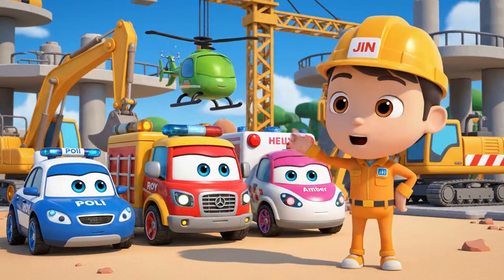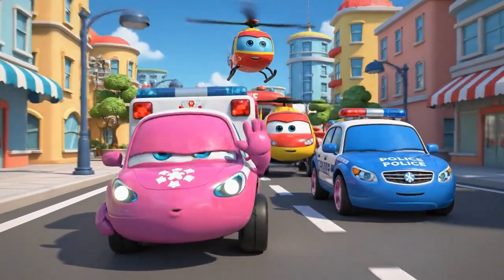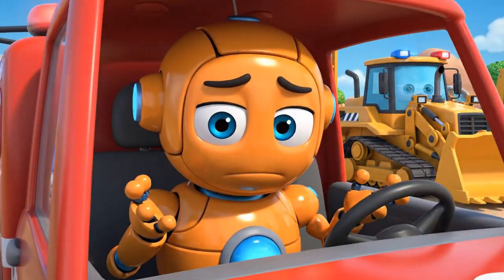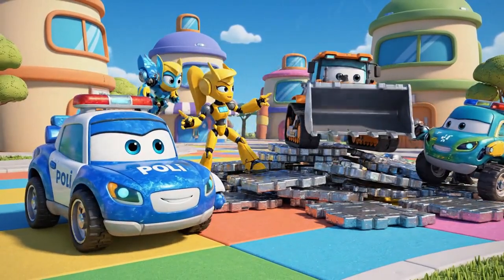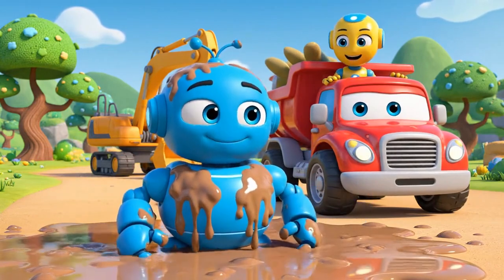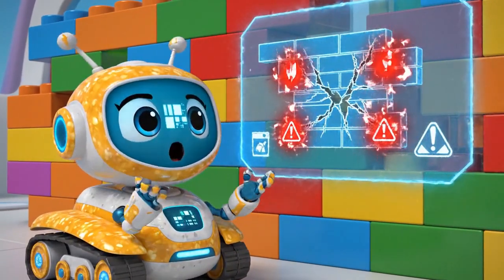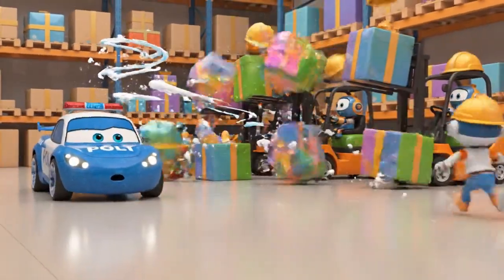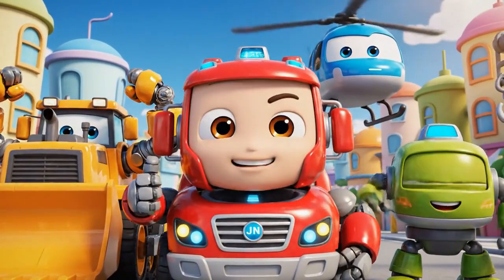🚔 Micky's Concrete Crisis! 🏗️ Construction Safety & STEM Lessons | Robocar Poli Full Episode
Oh no! Bruner, the impatient bulldozer, moved the safety cones at the Brooms Town construction site, and now there’s a massive emergency! His best friend Micky, the cement mixer, has driven straight into a deep pit of wet concrete—and it’s starting to harden! 😱

Join Poli, Roy, Amber, and Helly from the Robocar Poli Rescue Team as they launch a high-stakes mission. This episode is packed with action, bravery, and essential safety tips that every child should know. Can the team rescue Micky before he’s stuck forever?

🧠 What Kids Will Discover:
Traffic Safety: Why we must always respect safety cones, warning signs, and "No Entry" zones. 🛑

STEM Highlight - Viscosity: Learn how materials like concrete change from liquid to solid as they harden.

STEM Highlight - Traction & Physics: See how Roy uses powerful winches and traction pads to pull heavy loads.

Life Skills: Understanding the importance of teamwork, patience, and having the courage to admit when you've made a mistake.

🎬 Action-Packed Story Beats:
The Mistake: Bruner ignores the signs and moves the safety cones for a shortcut.

The Crisis: Micky gets trapped deep in the sticky, wet concrete!

The Rescue Launch: Poli coordinates the team while Roy prepares his heavy-duty winch.

STEM in Action: The team calculates the force needed to pull Micky out before the concrete sets.

Mission Success: Bruner learns a valuable lesson about safety and honesty.

👍 Like the video if you want to be a member of the Rescue Team!